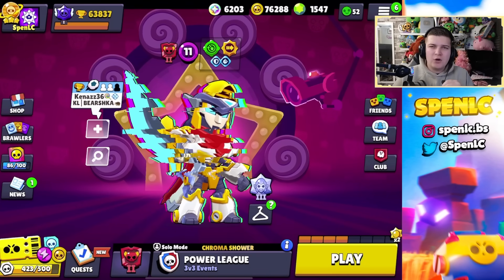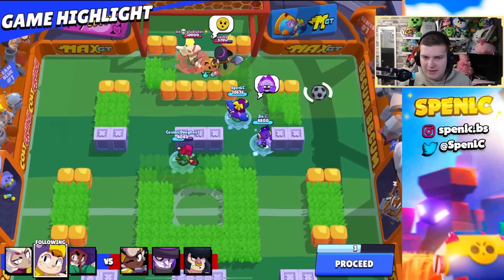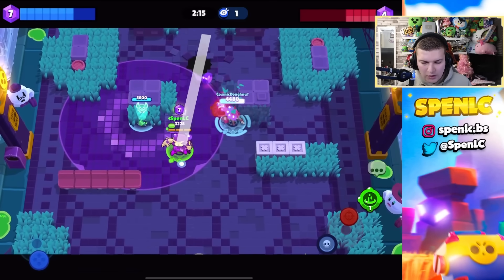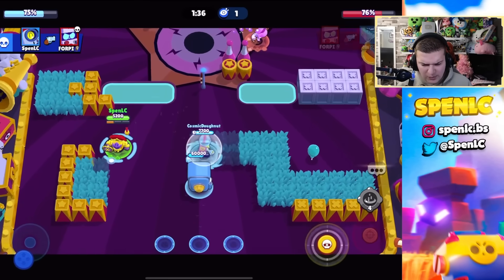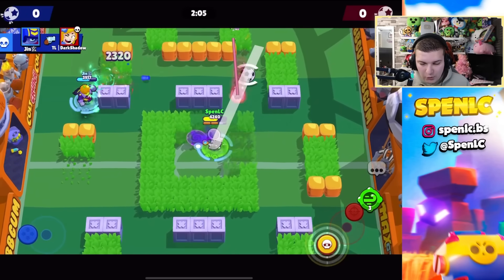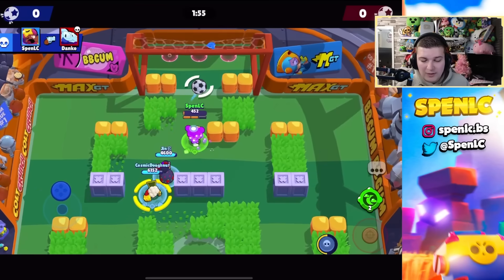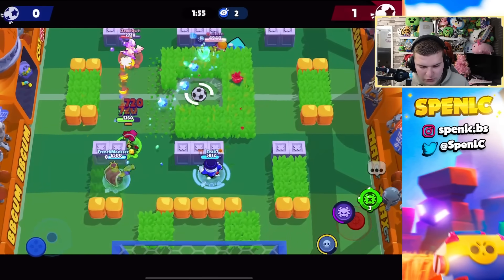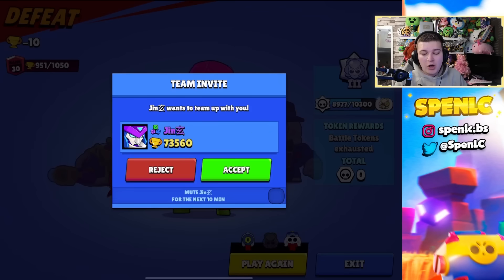THE BEST BRAWLER FOR EVERY RARITY - SEASON 21